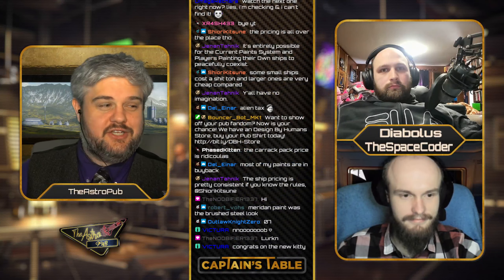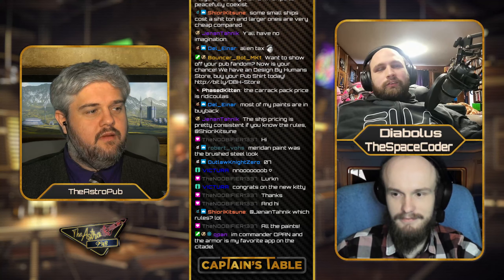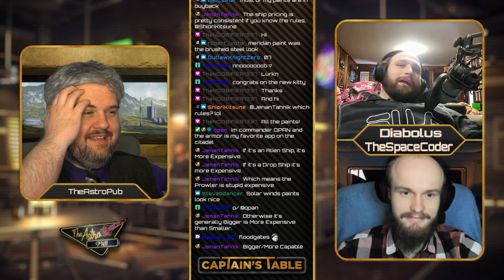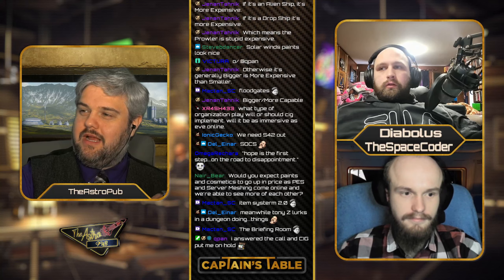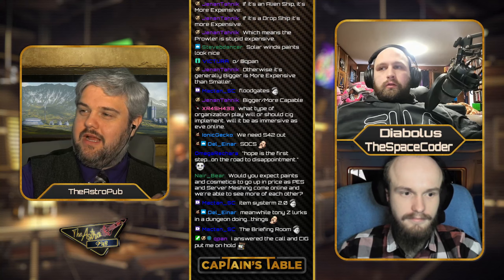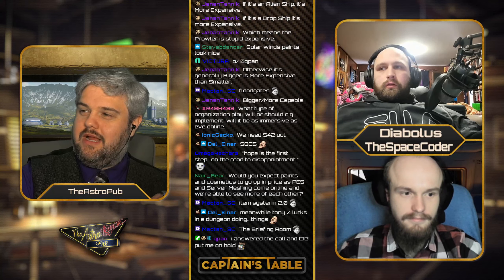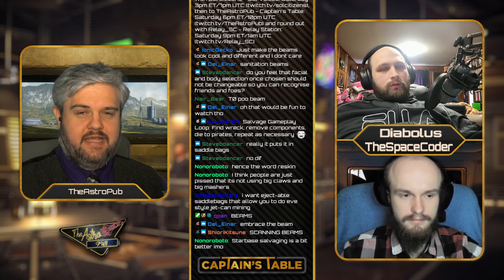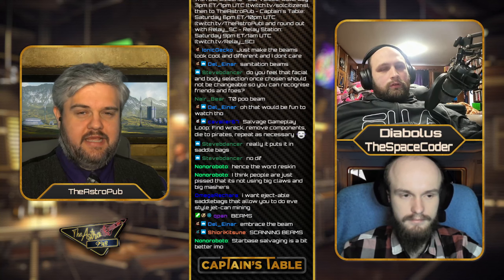Salvage Lazy Copy Of Mining? | Captain's Table Podcast Q&A (ft. TheSpaceCoder & Diabolus)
Each week we have a cast of Star Citizen fans from around the 'verse talk about the weeks news, updates, and thoughts of the community. This episode we take questions from the chat.

The Captain's Table - Episode 34  was recorded live  on September 17th 2022.

Watch it live Saturdays 3 PM PST | 6 PM EST | 11 PM GMT